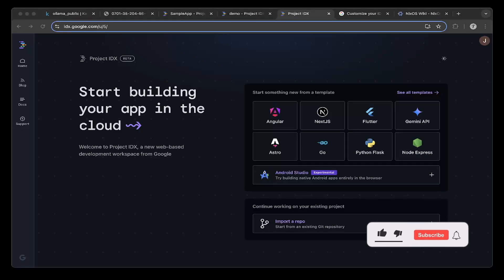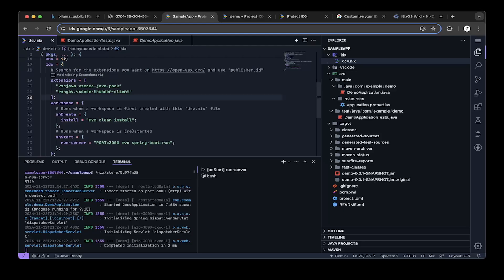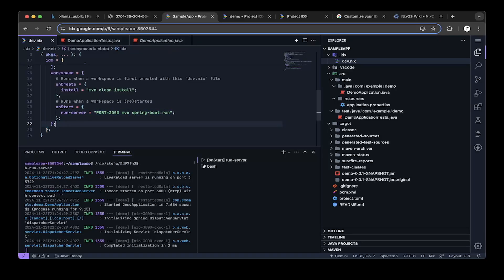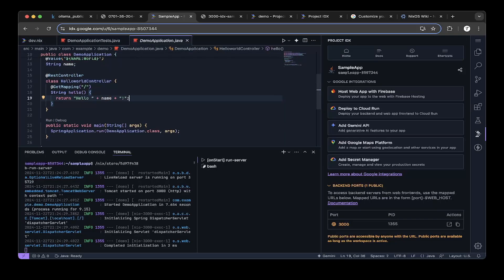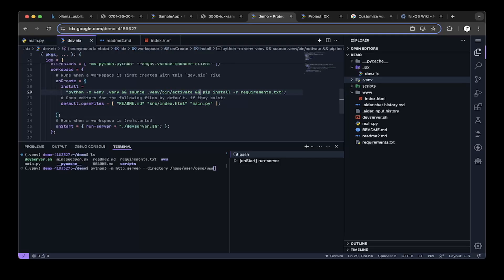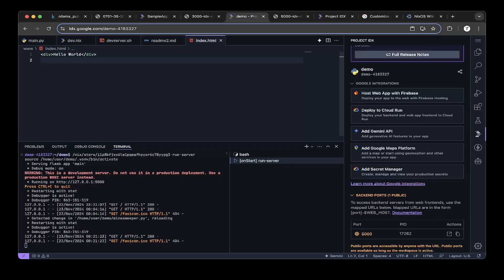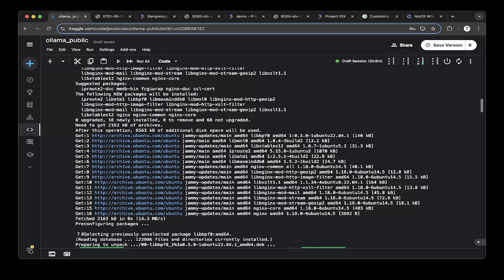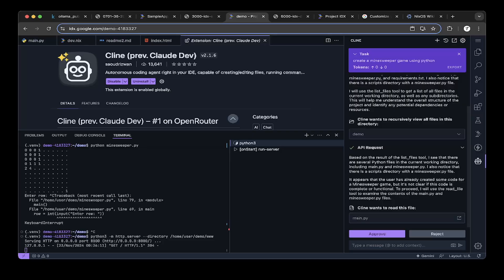Google Project IDX + Aider + Cline: Best Cloud AI Editor Beats Cursor, Bolt and V0 (100% Free)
This video demos Project IDX which is a new Cloud AI Editor based on NixOS Linux Distro by Google. This tutorial include IDX Java and Python Examples, and with AI Coding Assistant such as Aider and Cline, it really makes it a fully automated AI Code Editor that beat Cursor, V0, Bolt.New, Replit Agent & Others for FREE. You can use Cline and Aider with any Open Source LLMs, OpenAI models or Claude models such as GPT-4O, Claude-3, Qwen 2.5 Coder, Mixtral and more Coding Assist.

Java Spring Boot Example 1:12
Python Flask Example 4:06
IDX with Aider 6:25
IDX with Cline (Claude-Dev) 10:56